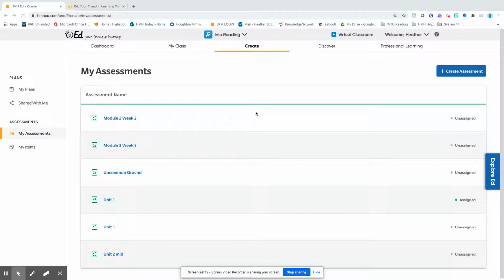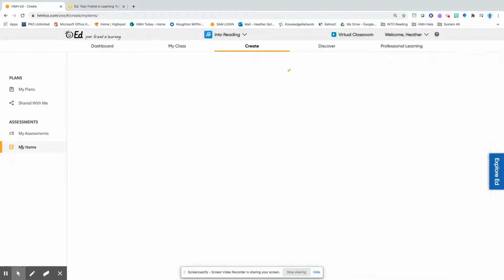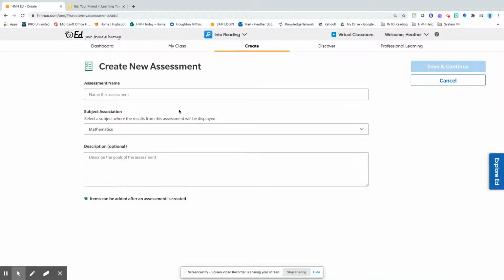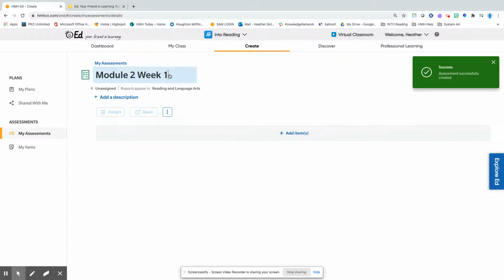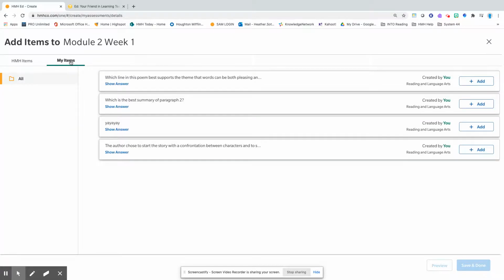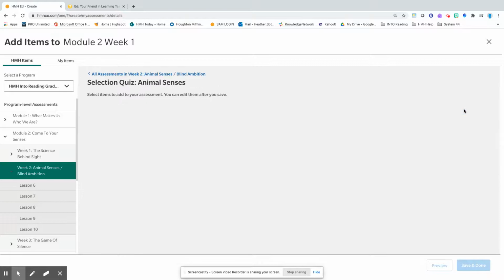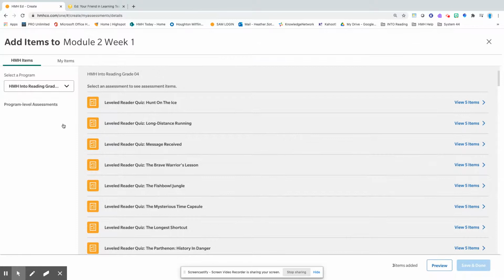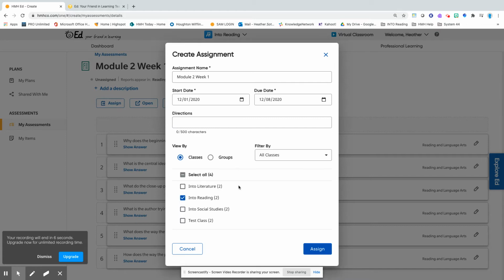Into Reading V1: Developing Assessments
Developing individualized multiple choice assessments via Ed: Your Friend in Learning